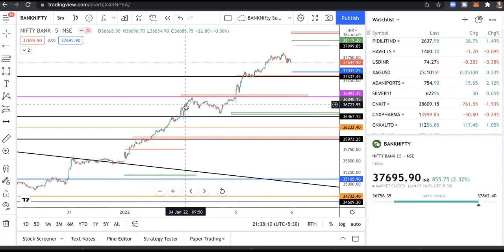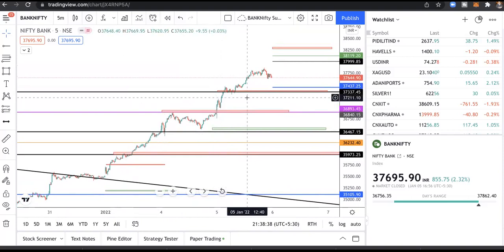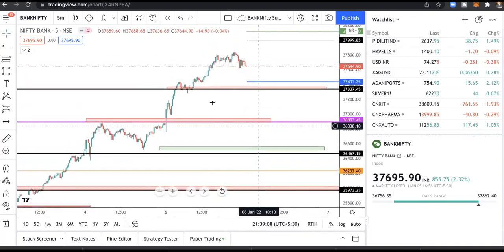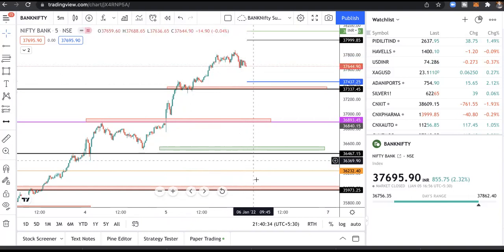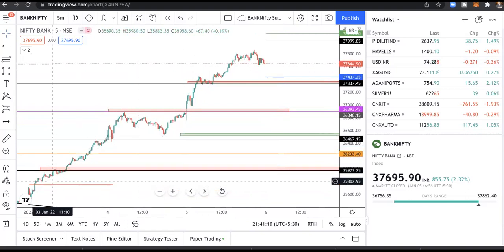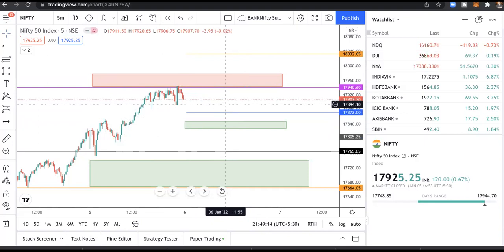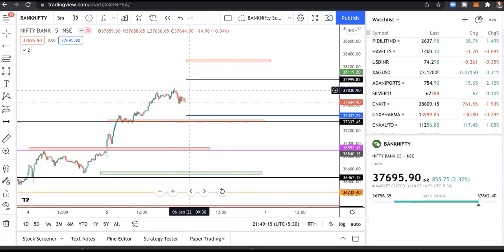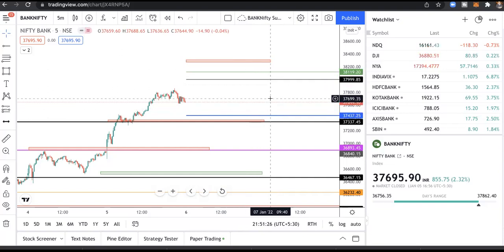EP#398#NIFTY#BANKNIFTY 6TH JAN EXPIRY DAY TRADE PLAN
No fees are required. Legal action will be taken against person for misusing the information and asking fees using this channel.